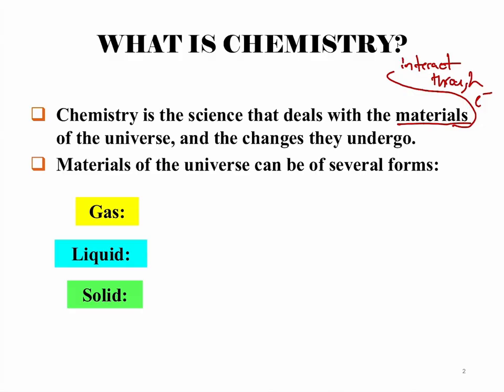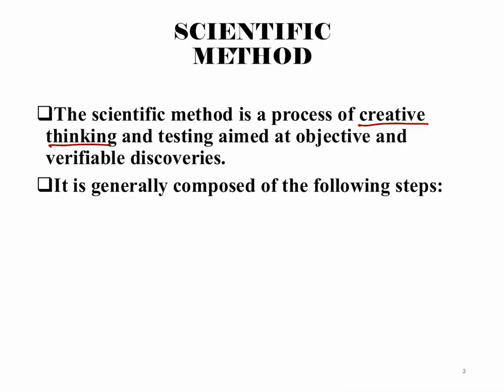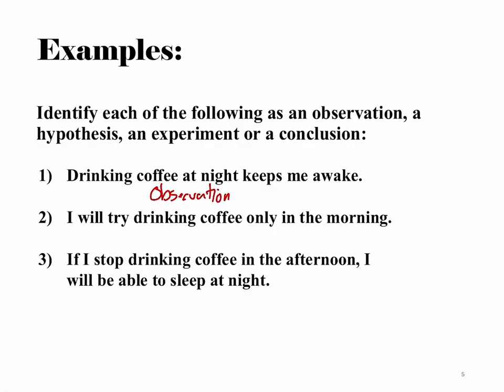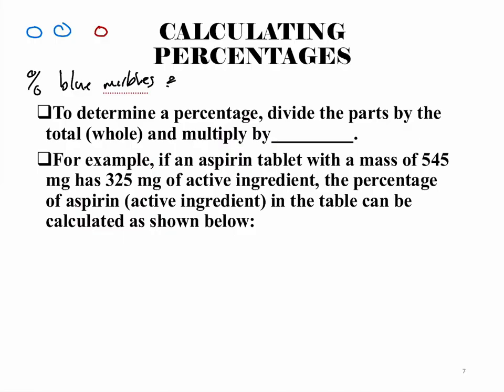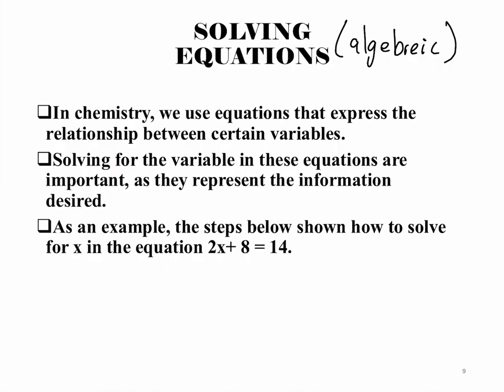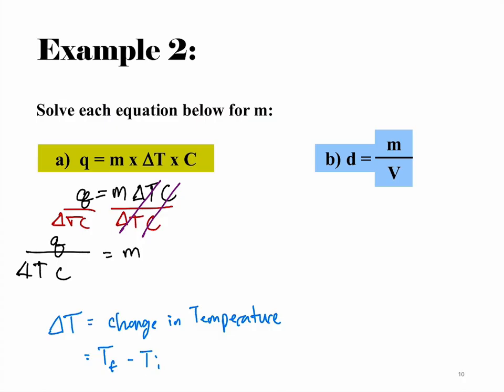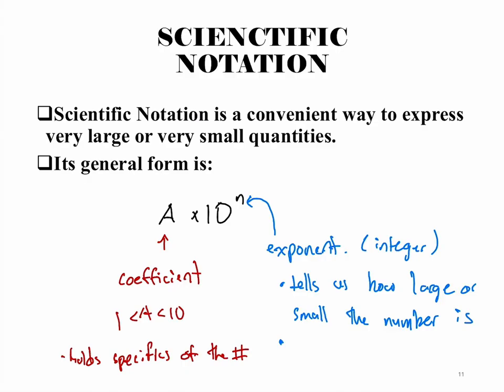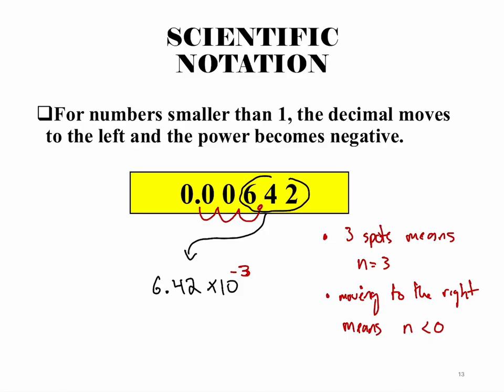Intro to Chemistry - Review of Math Concepts Part 1